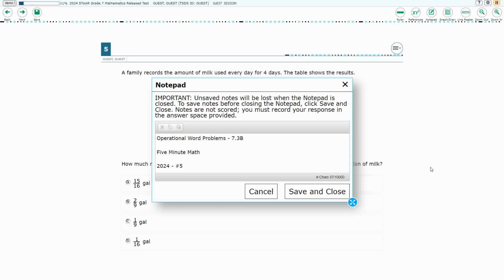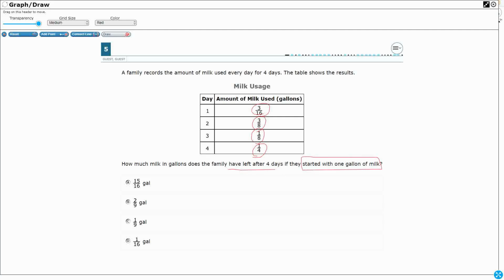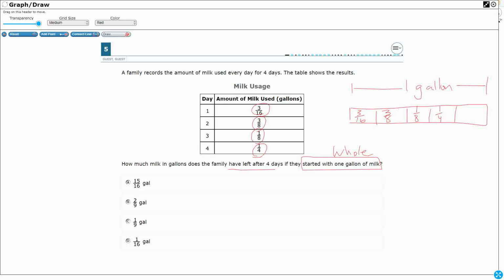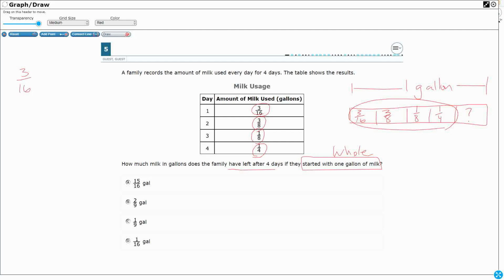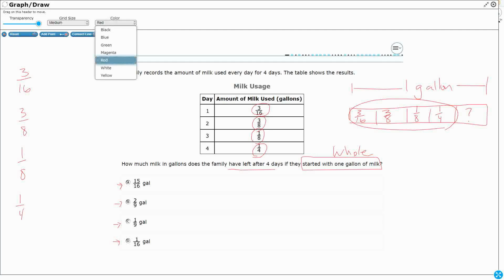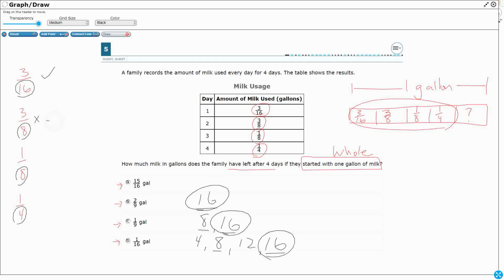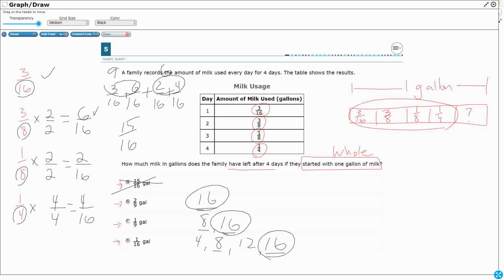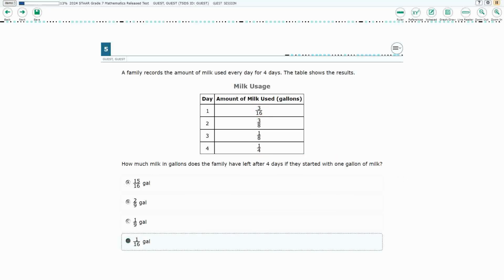7th Grade STAAR Practice Operational Word Problems (7.3B - #17)